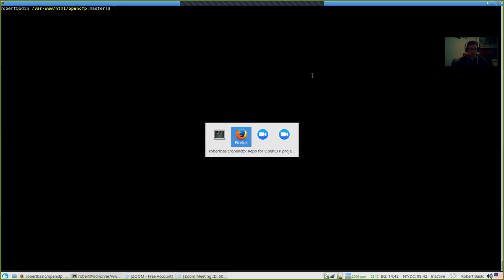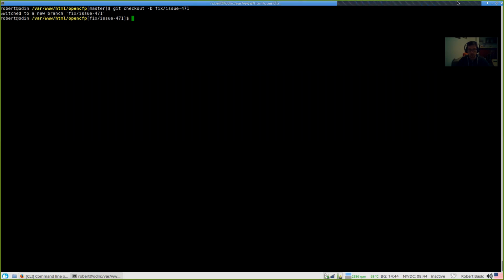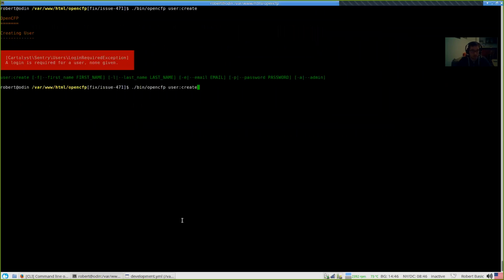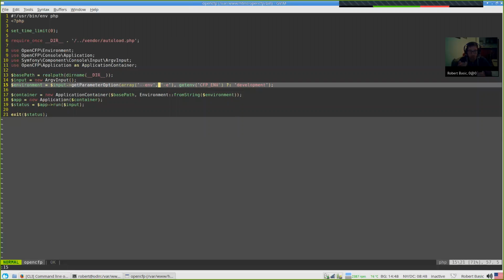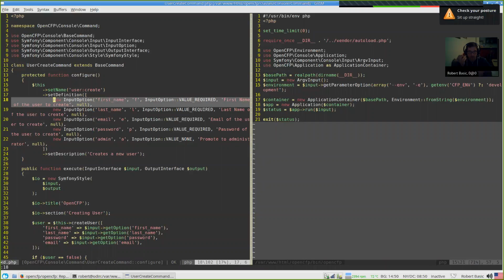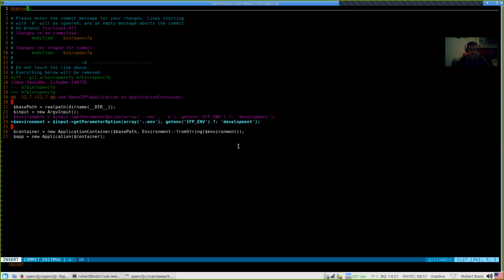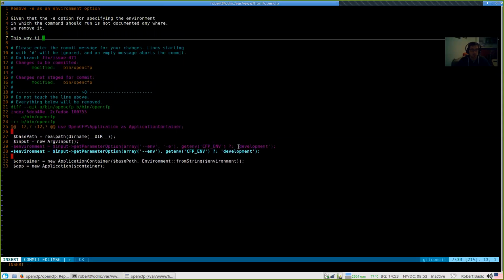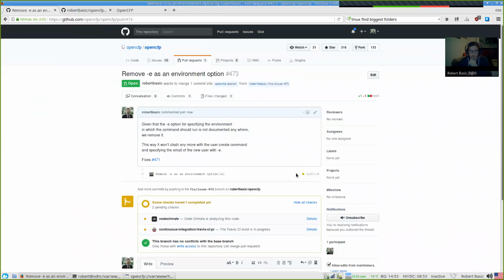OSS contribution 2: Fixing OpenCFP issue 471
Fixing an issue in OpenCFP I found and reported this morning.